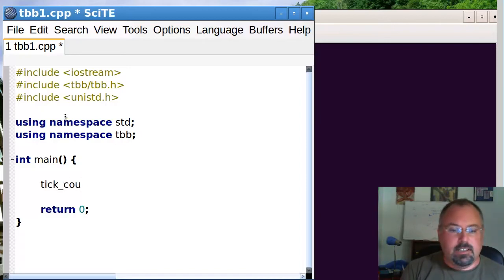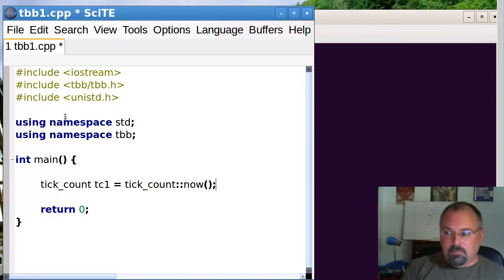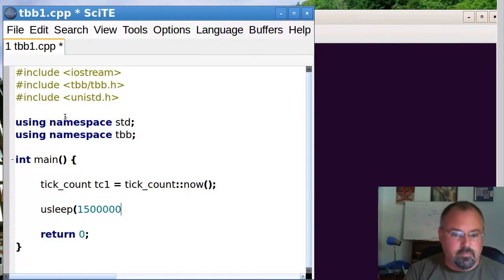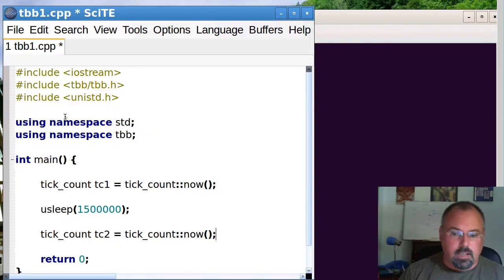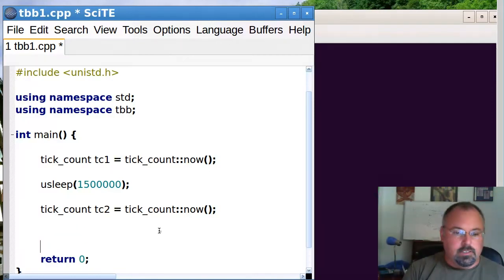Timing Matters in Threading Building Blocks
When you want to time how long a set of parallel tasks takes to complete, you want to use the actual time, not the CPU time. And you want the time-measuring mechanism to be thread-safe. Jeff Cogswell shows you how to use the timing classes in Threading Building Blocks to accomplish just that.